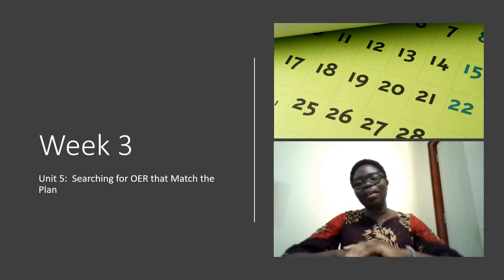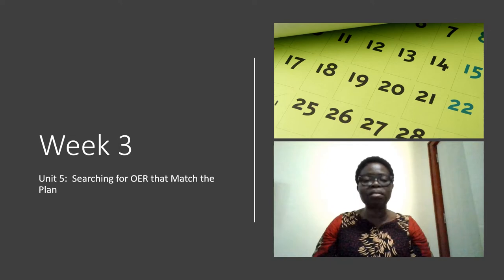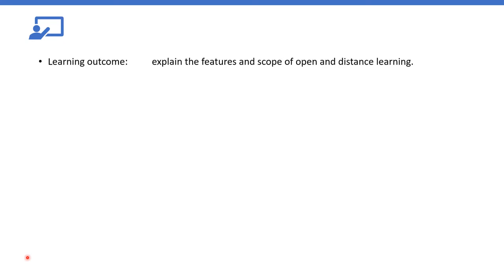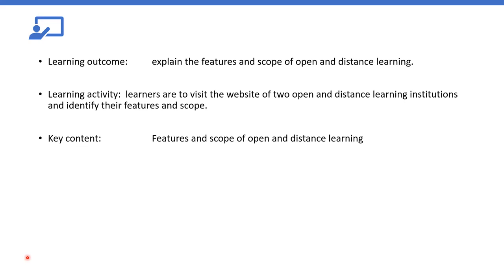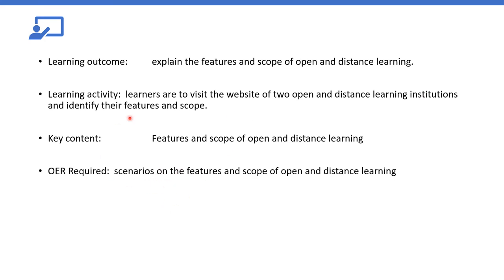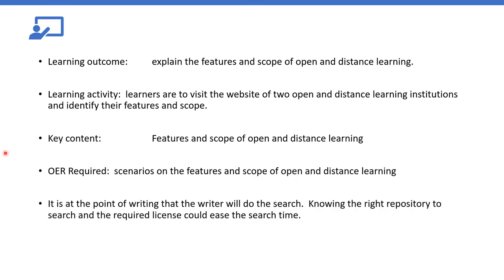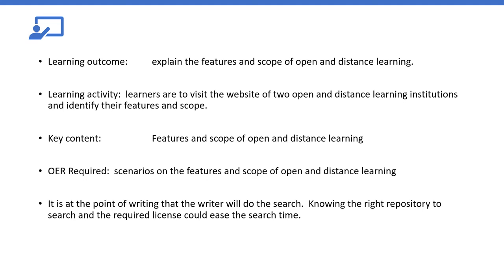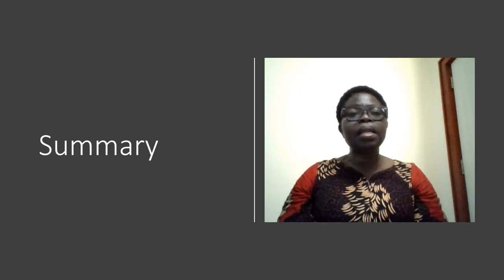Searching for OER to meet the Table of Specification